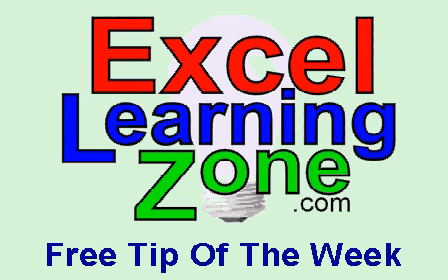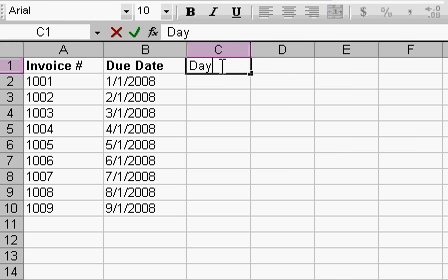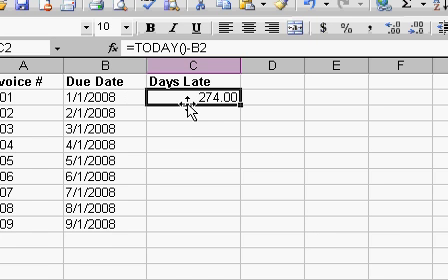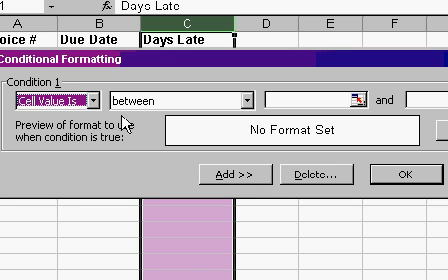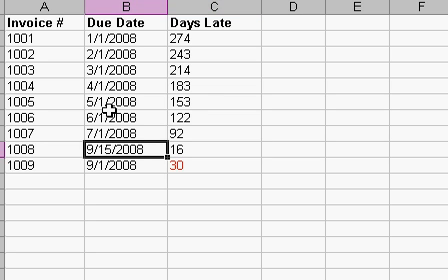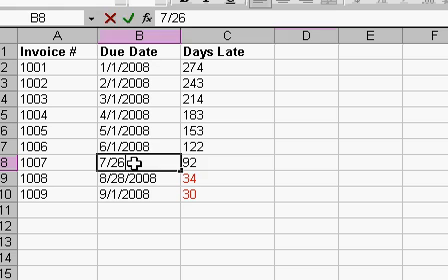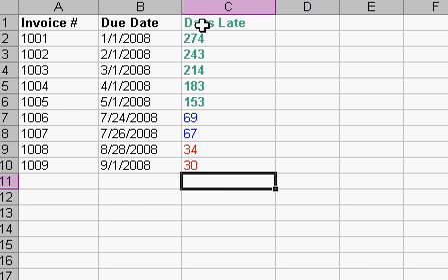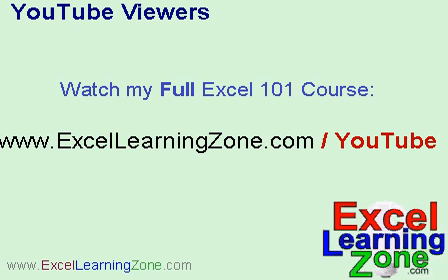Microsoft Excel Conditional Formatting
In this video, I show you how to take a list of invoices (or anything with dates) and see how many days old they are (late invoices) and then use CONDITIONAL FORMATTING to make the ones that are 30 days late red, 60 days blue, etc.